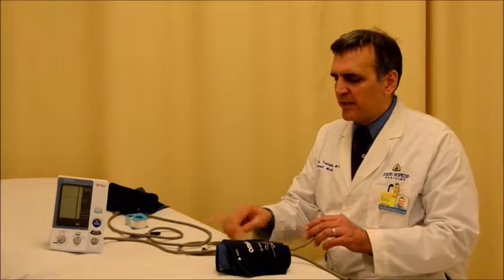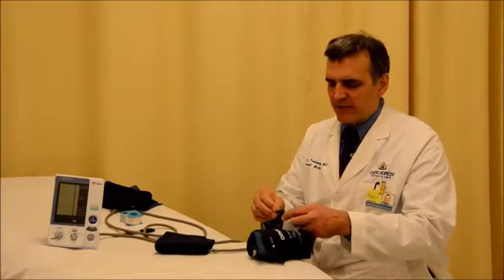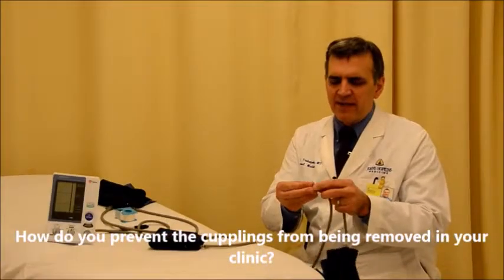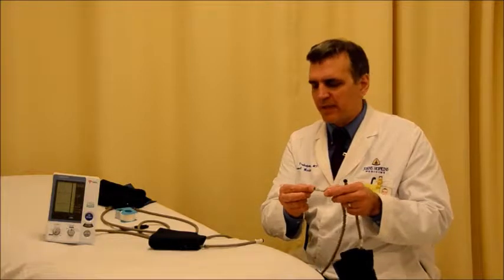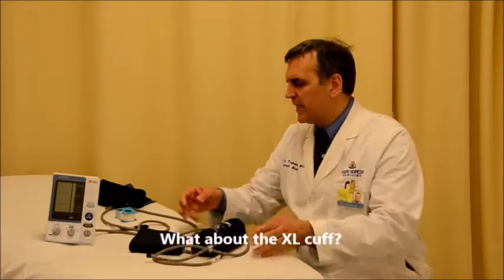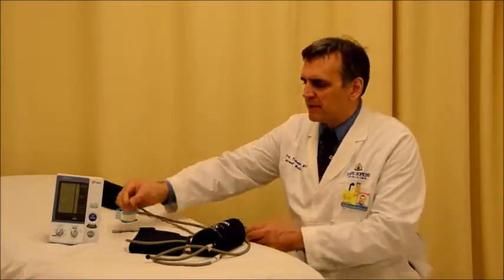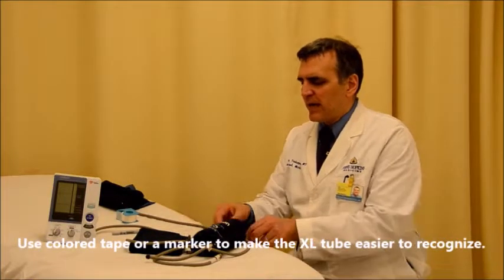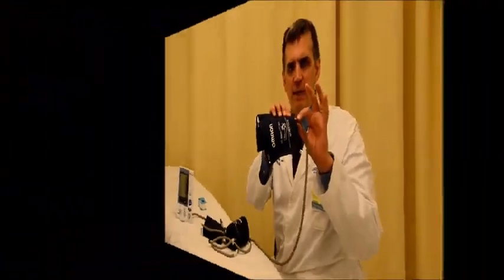Gregory Prokopowicz, MD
The RICH LIFE Project Vlog #2